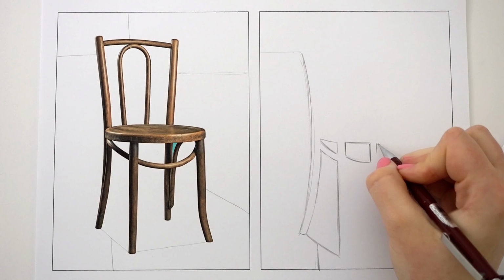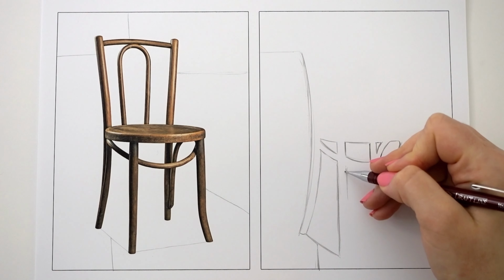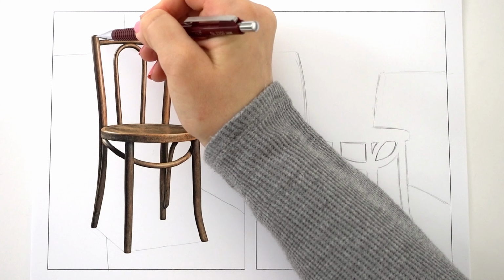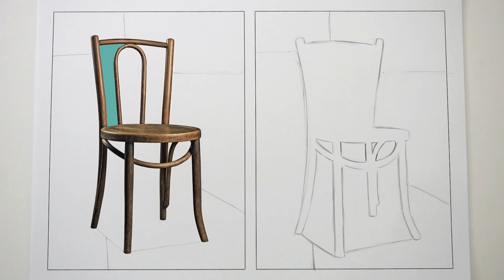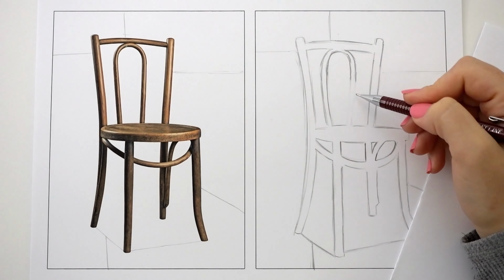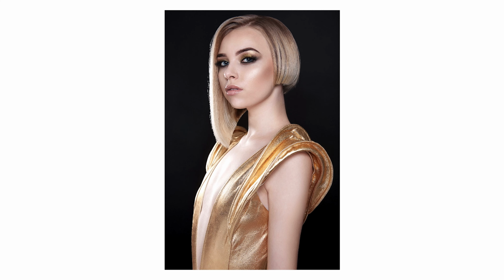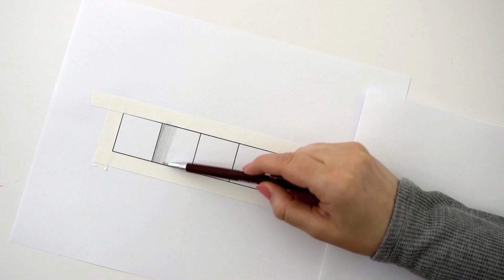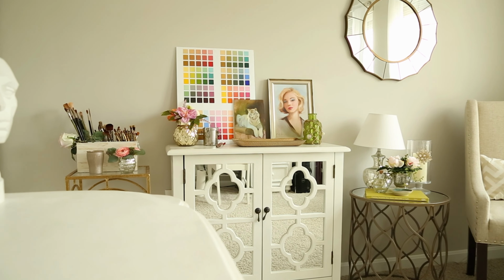This was a GAME CHANGER for me...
✍️ Join over 100,000 students who've learned to draw in my course

This is one of MANY drawing techniques that you can use to be on your way to better drawing. Learn more techniques in my full class.

✏️ Recommended Pencil Tools
📱Recommended Digital Tools
🎥 Filming / Recording Tools

👋 Hey there!
I’m Gabrielle Brickey :) aka Artwork by Gabrielle
I’m an artist and educator who loves creating and cheering on other artists through my teachings. I live in the US on the east coast with my husband and two sweet kids.